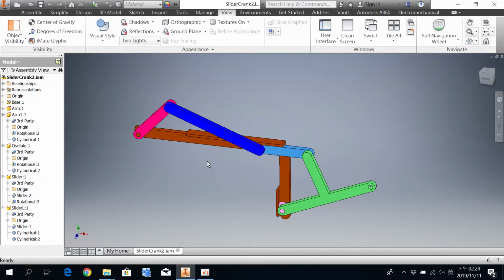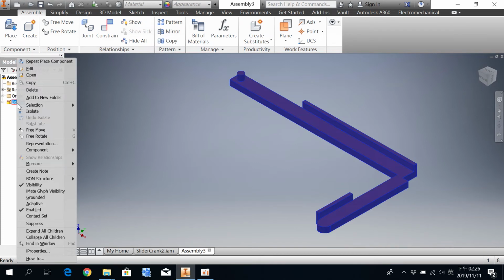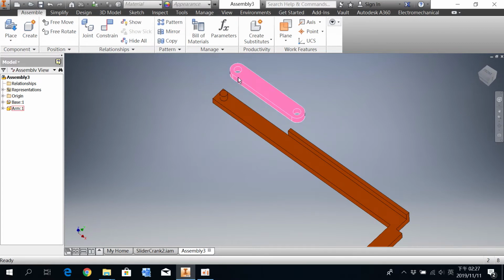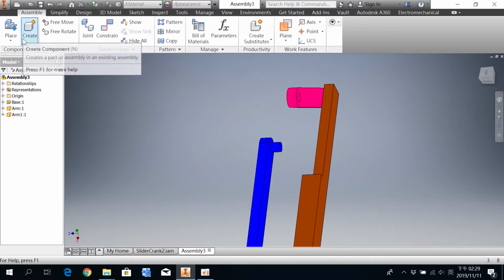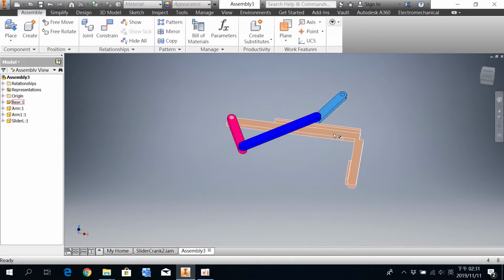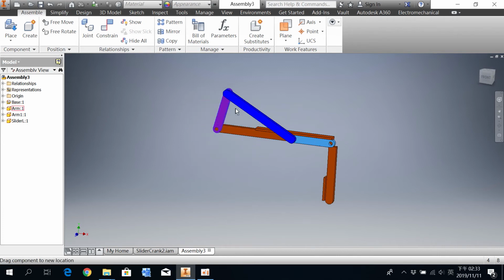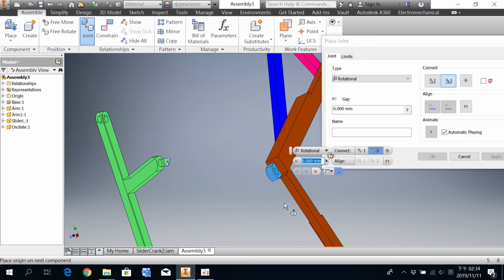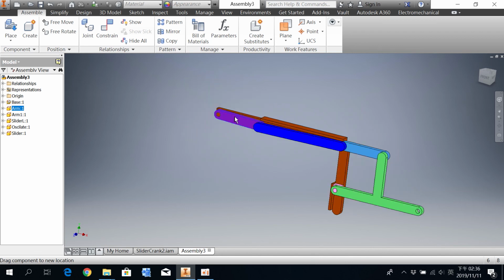01 Assembly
Inventor Kinematics